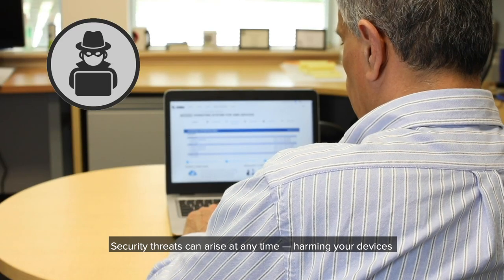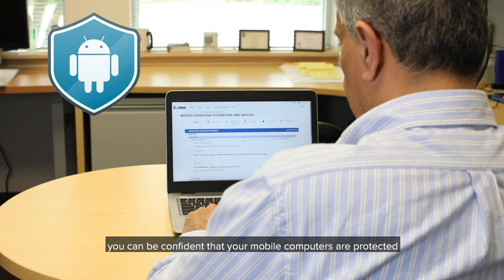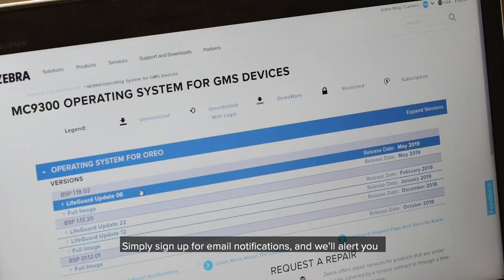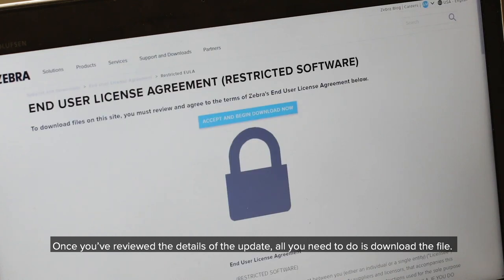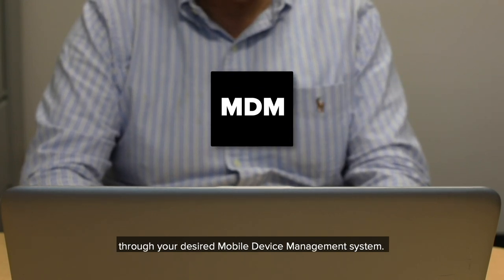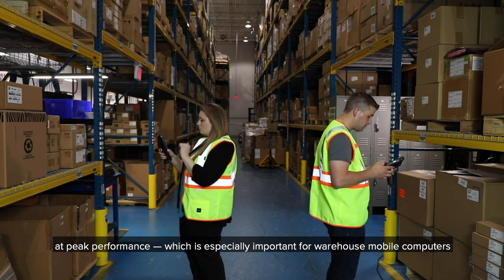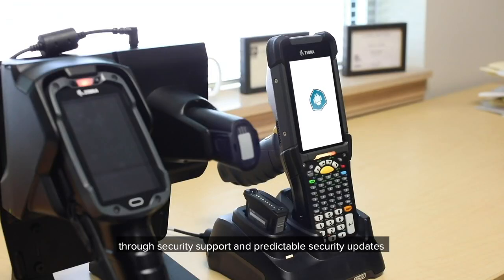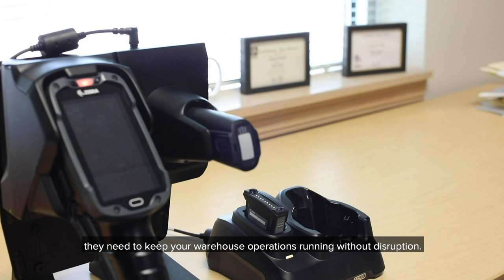Zebra: Modernize Your Warehouse with Lifeguard for Android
With Zebra's Lifeguard for Android, you can ensure your Zebra mobile computers are secure with the latest Android operating system and patches long after the standard Android consumer support increasing the life of your Zebra mobile computers.